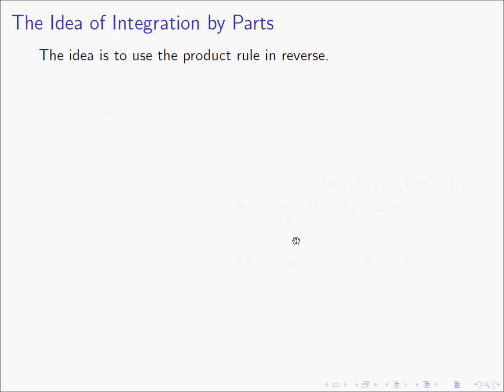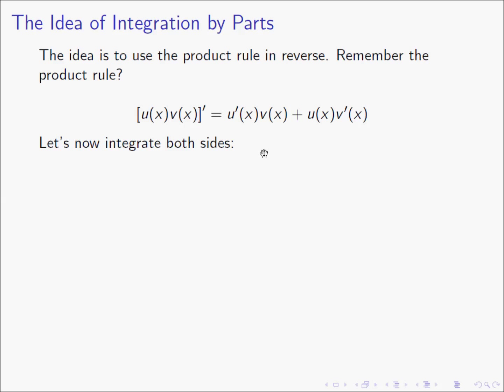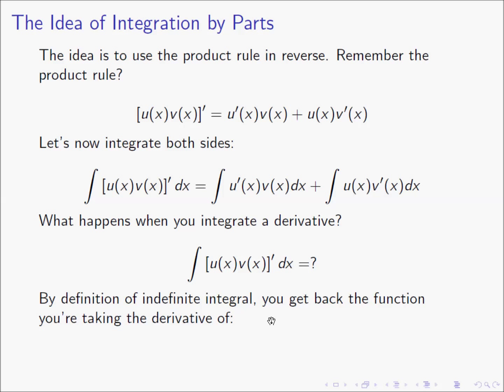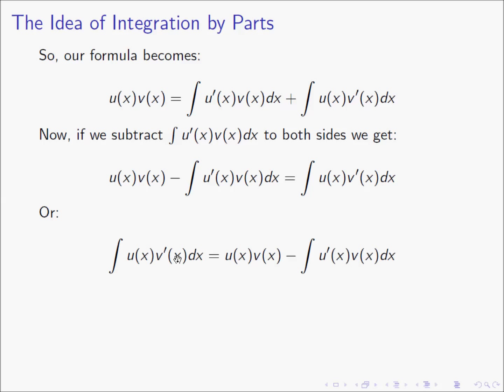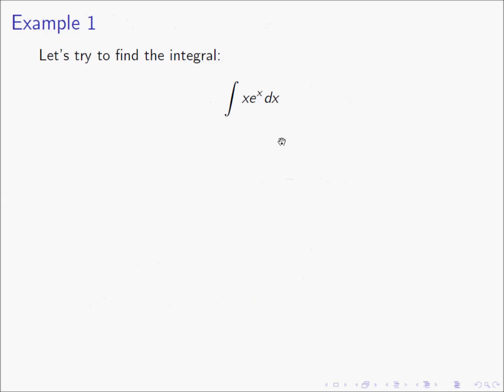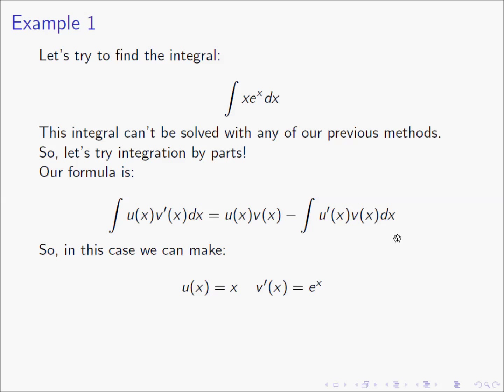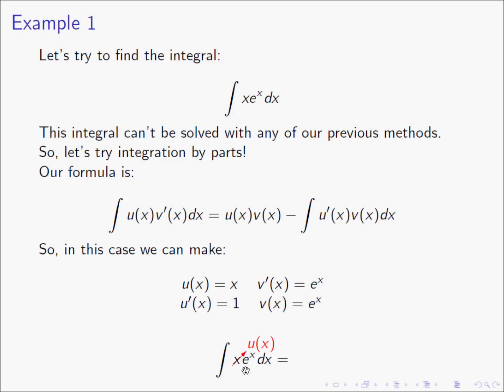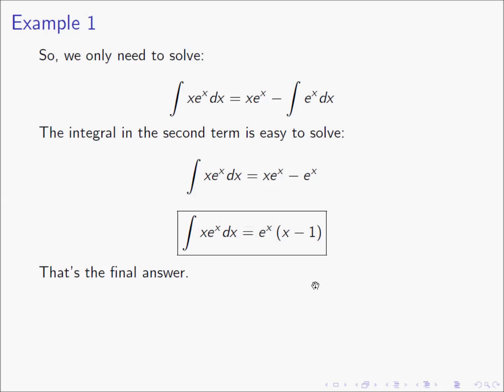Day 17 of the Intuitive Online Calculus Course: Integration by Parts (Part 1 of 3)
Today we are going to learn on of the most important methods of integration: integration by parts. The idea is to use the product rule for derivatives. We first talk about the idea behind integration by parts and then we solve examples.